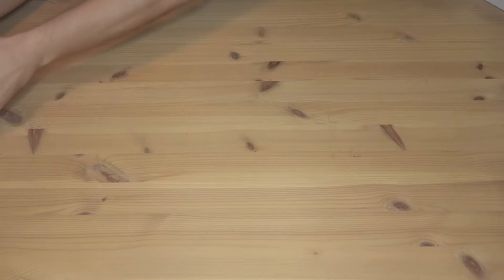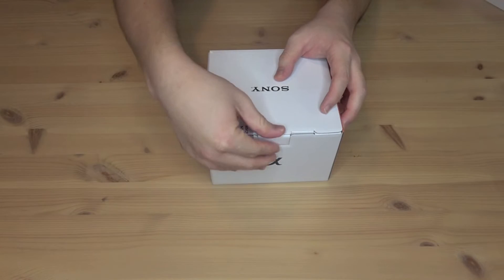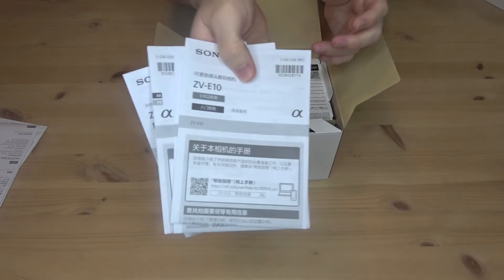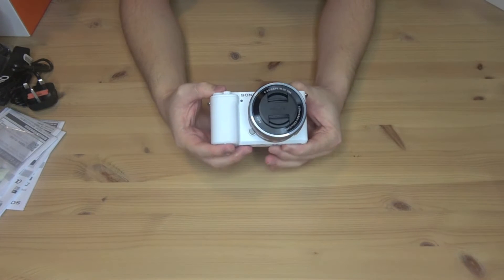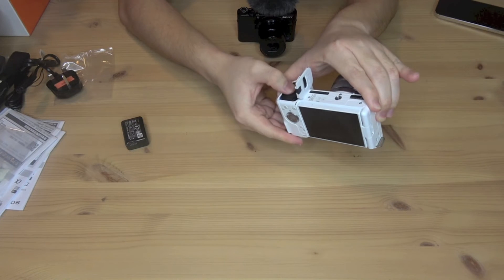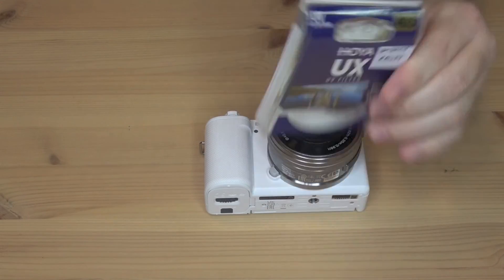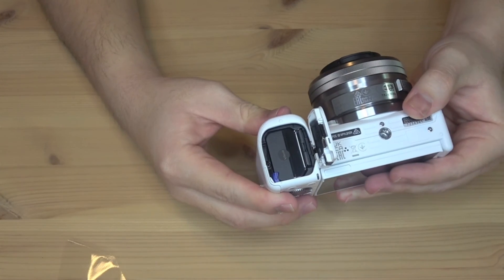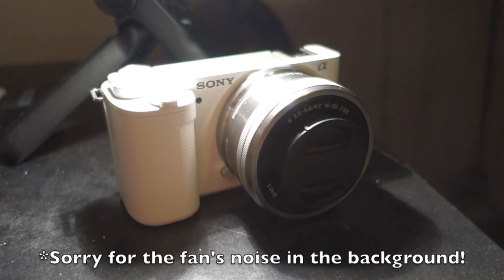Unboxed : Sony ZV-E10 (White) + Set Up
Hello everyone!  Today's video will be an unboxing and set up video of the Sony ZV-E10 in White.

Video was filmed in - October 2021.

Regards,
alexlovesmac